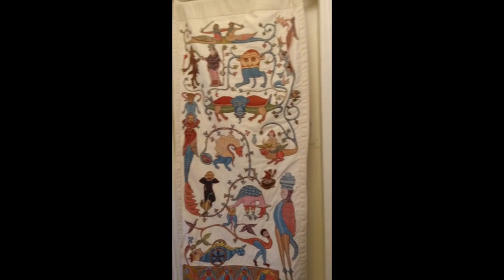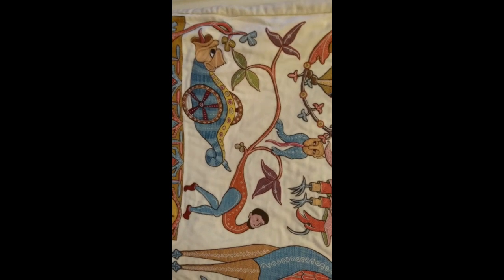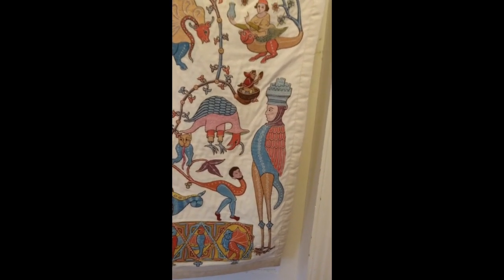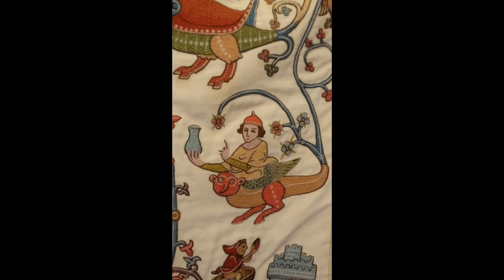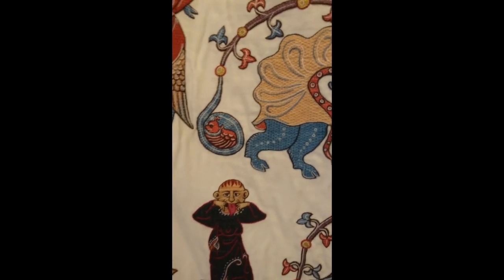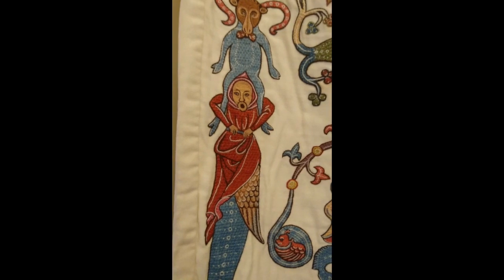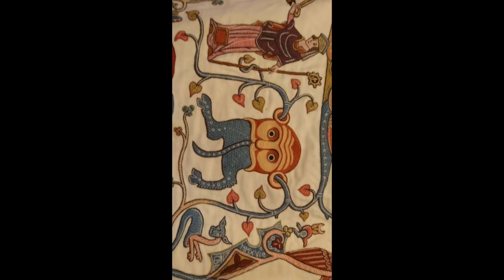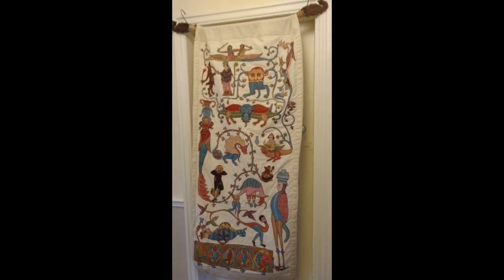luttrell fantasy number one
a little tour of one of my big embrodieries